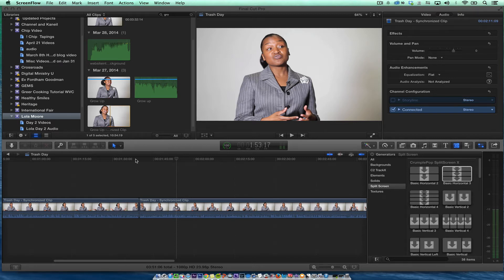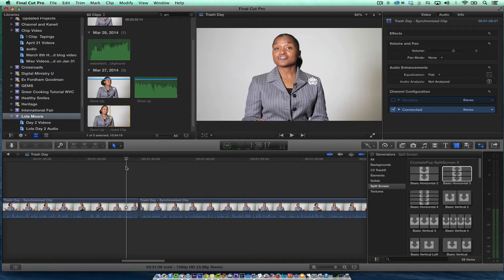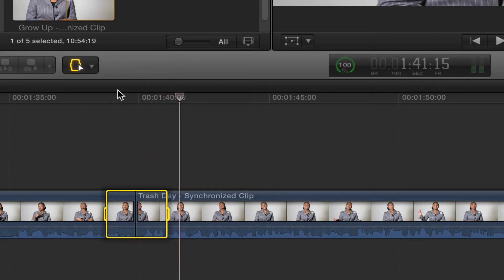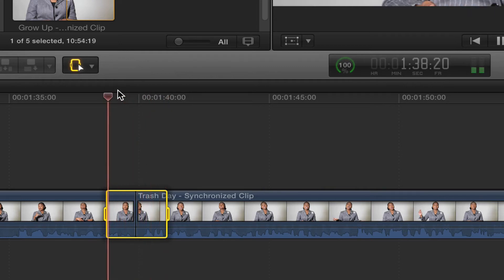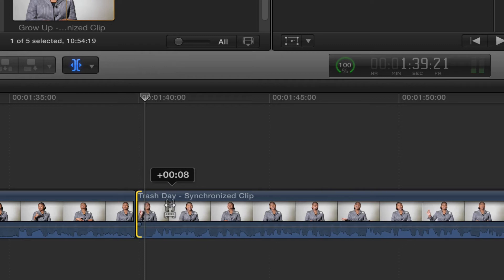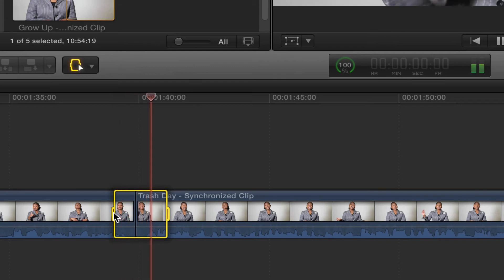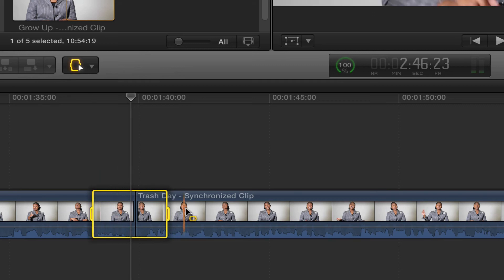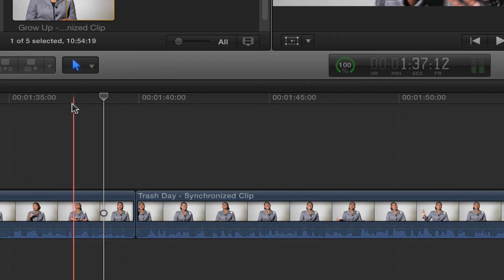How to use the Range Selection Tool in Final Cut Pro X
In this tutorial I show you how I use the range selection tool and shortcuts to make precise edits using Final Cut Pro X.